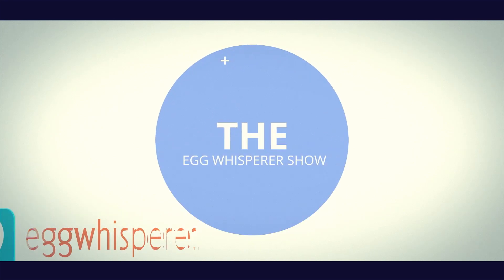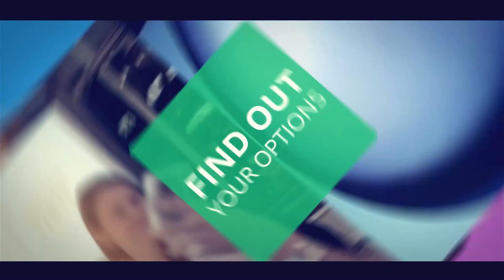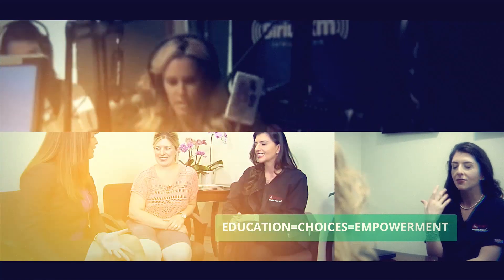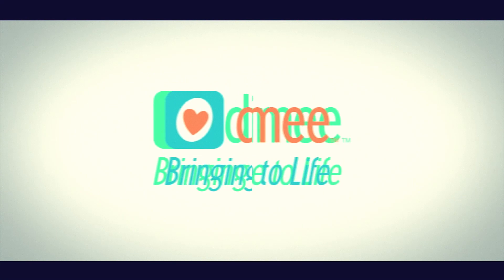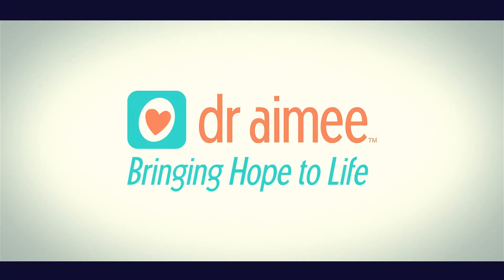Ovulation Tracking with The Ava Bracelet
Ovulation tracking can help you determine your most fertile window each month, but, did you know that ovulation can change each month, and varies for each person?

While mass media tells us that women ovulate on day 14 of a 28-day cycle, this just isn't true for most women.

This week on the Egg Whisperer Show, I'm delighted to interview Lindsay Meisel from Ava Science. We'll be talking all about ovulation tracking. The Ava bracelet tracks ovulation and we will talk about how it works.

Dr. Aimee Eyvazzadeh is one of America’s most well known fertility doctors. Her success rate at baby-making is what gives future parents hope when all hope is lost. She pioneered the TUSHY Method and BALLS Method to decrease your time to pregnancy. Learn more about the TUSHY Method and find a wealth of fertility resources